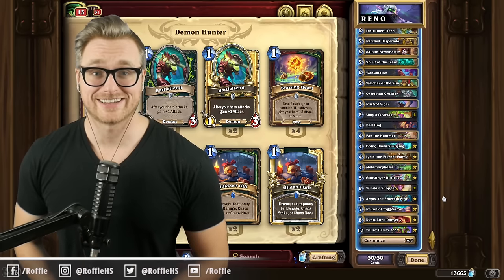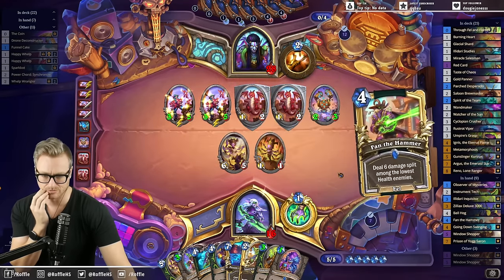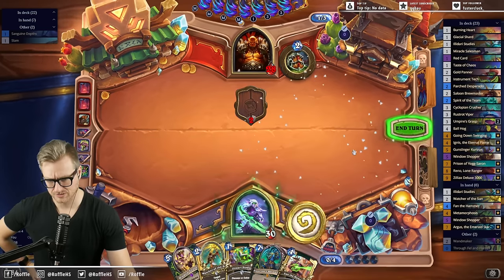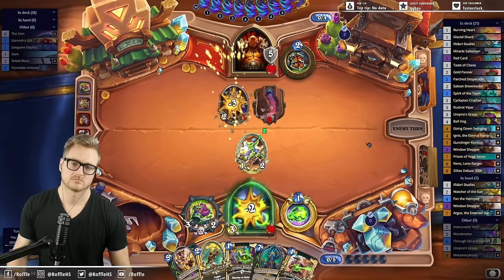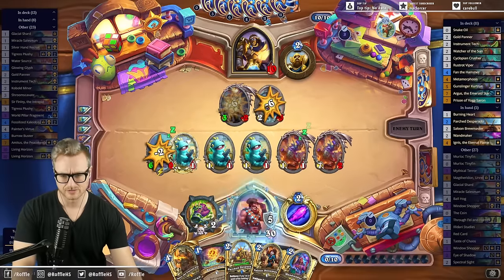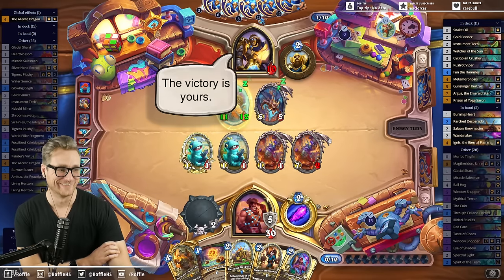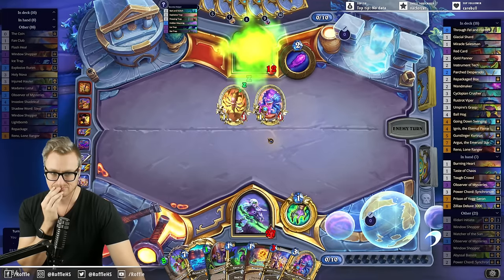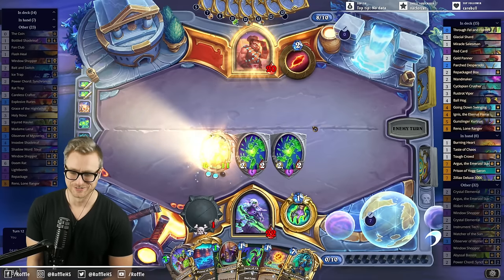Reno Demon Hunter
📄 Deck List 📄
AAECAea5AxqU1AT3wwW4xQXk5AWt7QW/7QWy9QXh+AX++AWogAbYgQbcggaFjgaKkAaNkAbvmwbOnAbNngbTngbpngbtnwbHpAavqAa/sAbDsAbv5gYCvrAGzLEGAAED9rMGx6QG97MGx6QG6d4Gx6QGAAA=